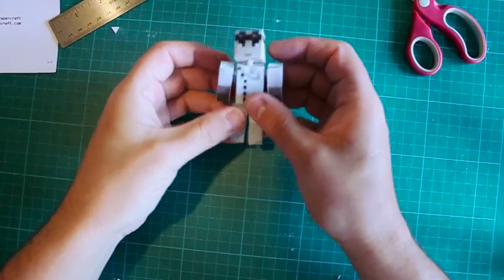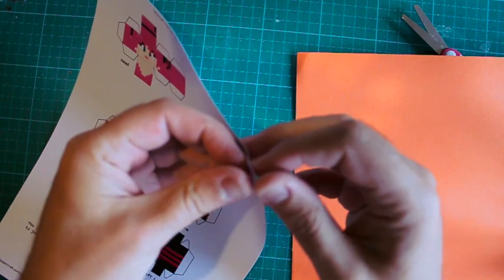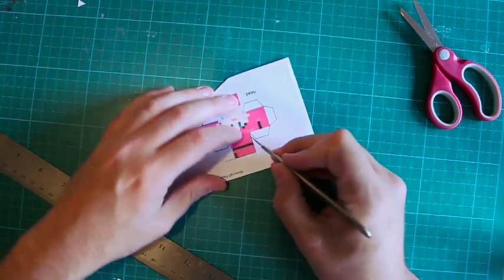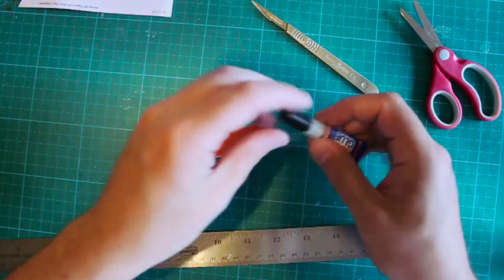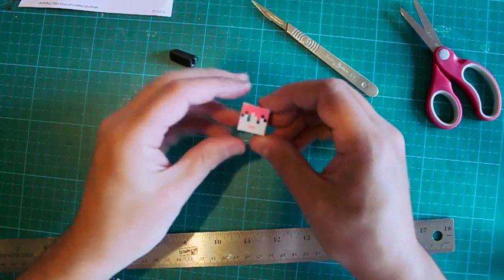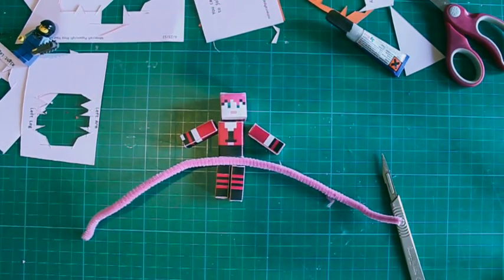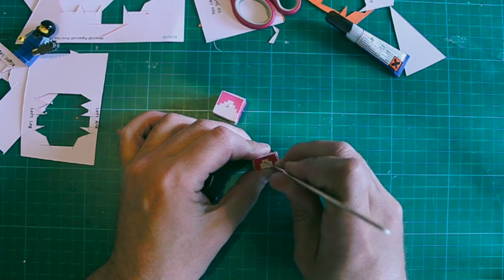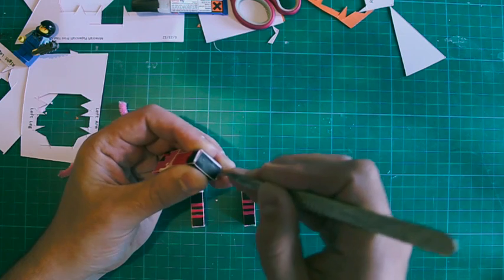Papercraft - Minecraft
A Simple Papercraft Tutorial showing how I make my own Minecraft figures.
Thanks to Ryan Towers for asking how I did it and inspiring this video.